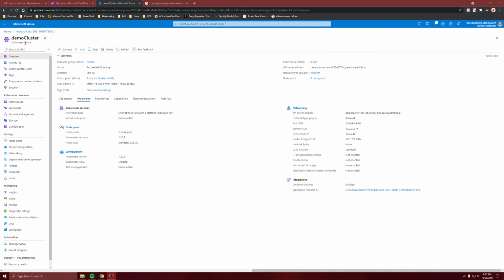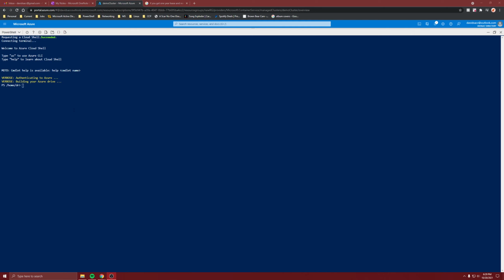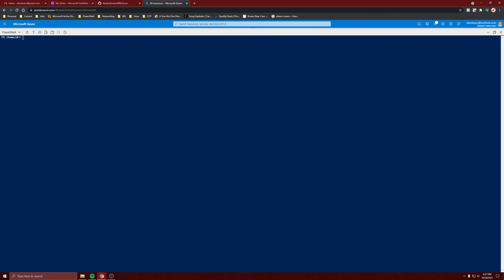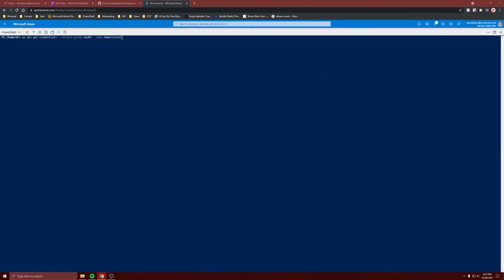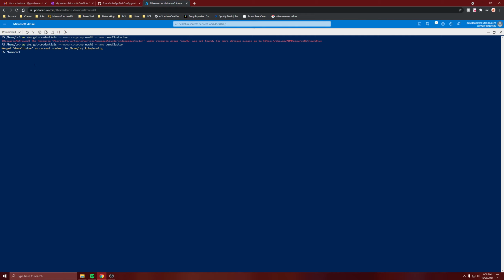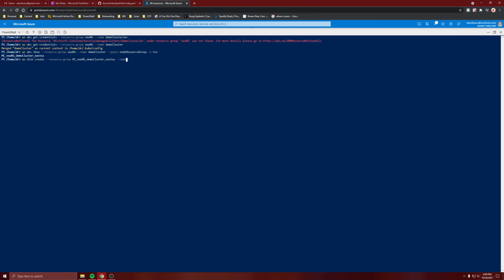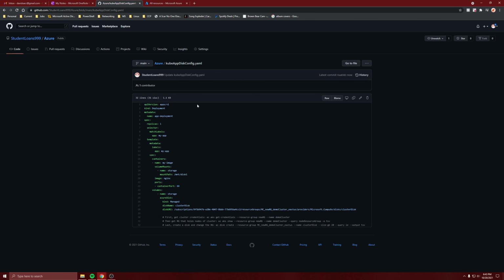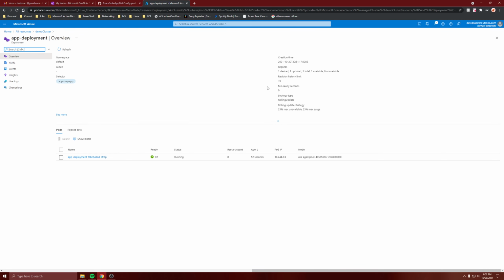Kubernetes - Storage Config (Disk)